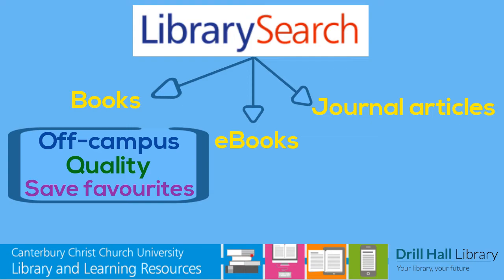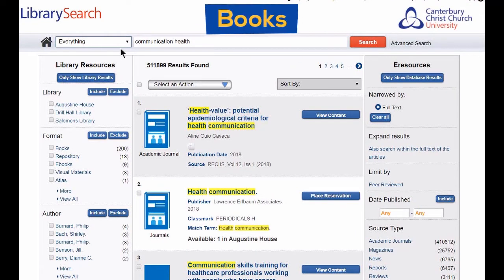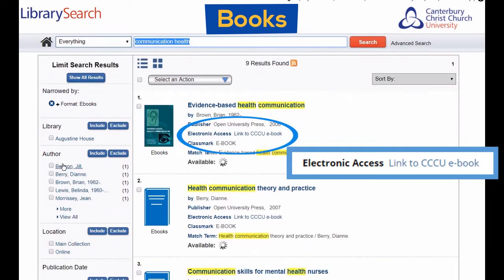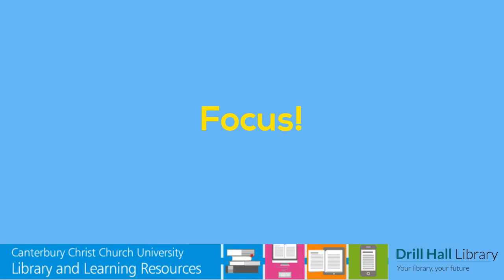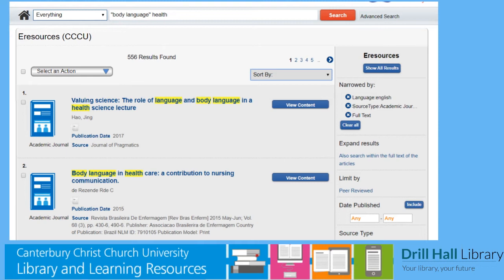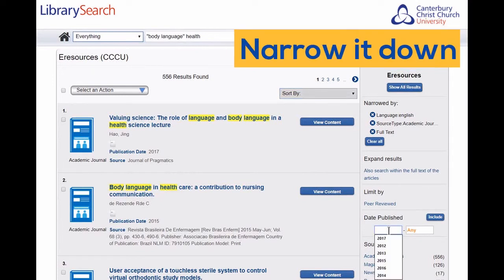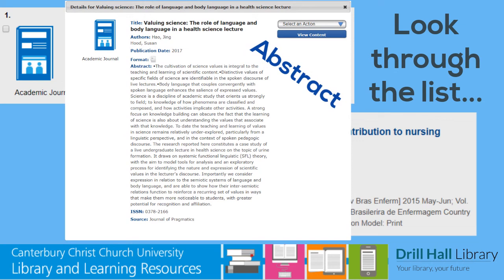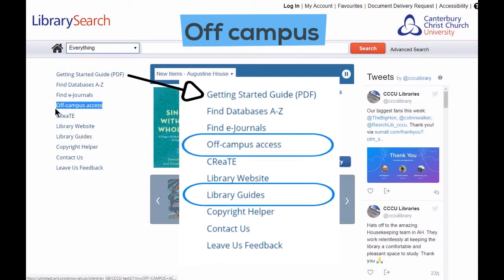CCCU: Making effective use of LibrarySearch (Autumn 2018)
An introduction to making effective using of LibrarySearch, using communication skills in health as an example topic.